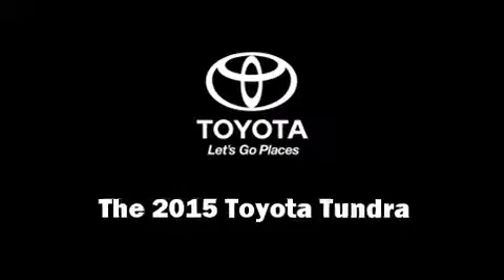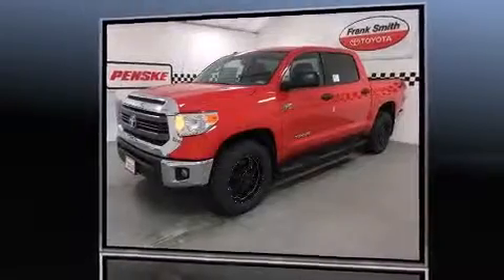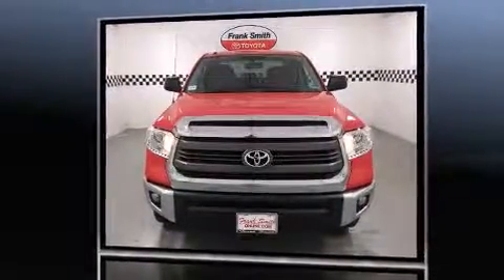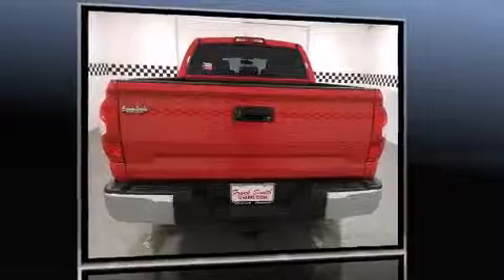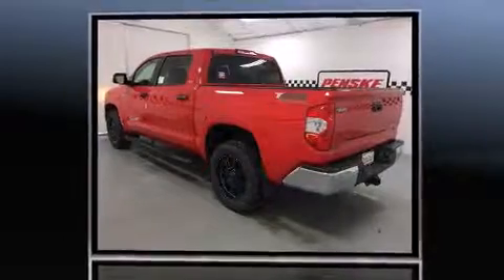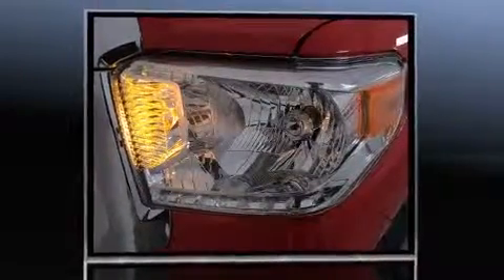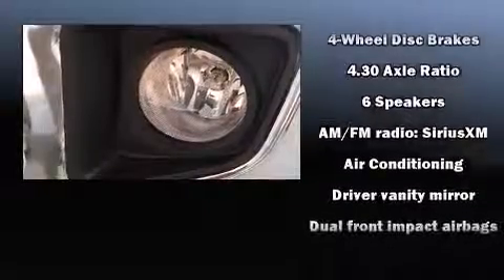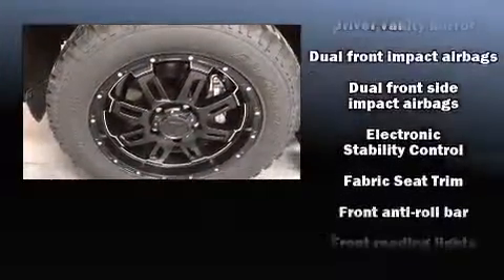2015 Toyota Tundra SR5 5.7L V8 in Pharr, TX 78577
The 2015 Toyota Tundra. It features an automatic transmission, rear-wheel drive, and a powerful 8 cylinder engine. It's equipped with tons of terrific amenities, but it won't break your budget. Such as remote keyless entry, a tachometer, variably intermittent wipers, a rear step bumper, front fog lights, tilt steering wheel, an overhead console, and much more. Toyota also prioritized safety and security by including: head curtain airbags, front SIDE impact airbags, traction control, ignition disabling, and 4 wheel disc brakes with ABS. Brake assist technology provides extra pressure when applying the brakes. Our aim is to provide our customers with the best prices and service at all times. Stop by our dealership or give us a call for more information.